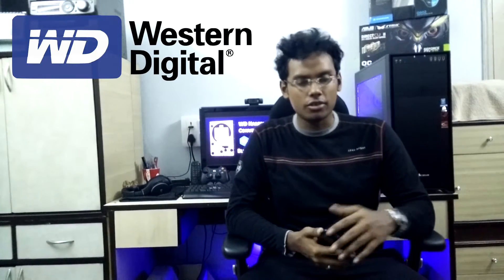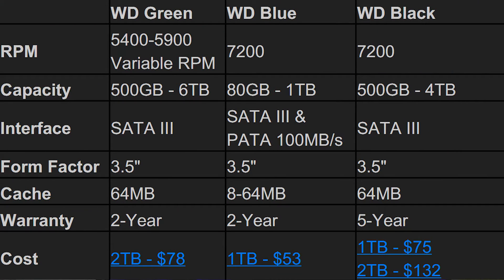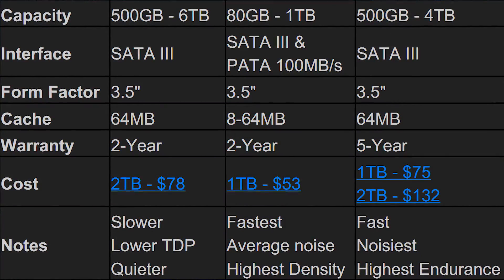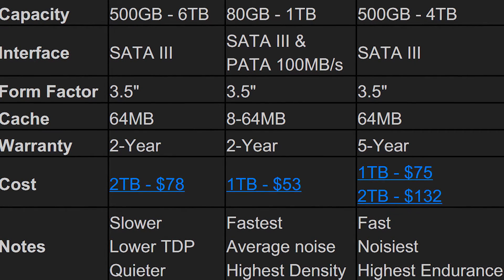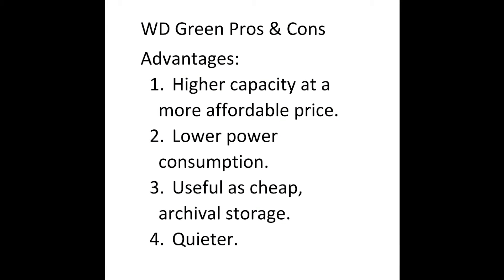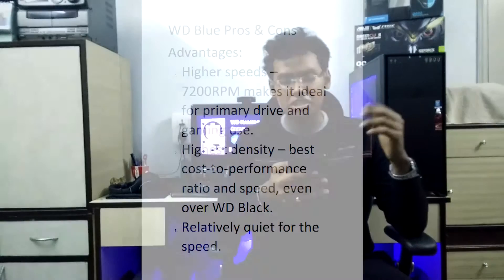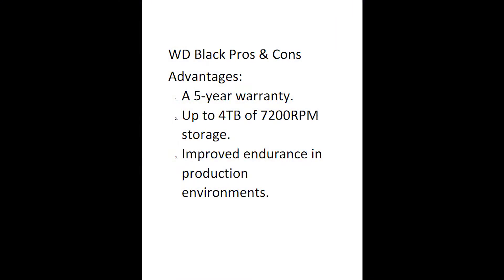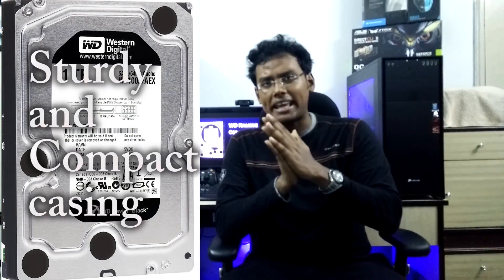WD Green vs Blue vs Black [Simplified]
Comparing WD Green, WD Blue and WD Black.
Let's see what makes them different and how you should choose as per your needs.

NOTE : Recently WD has decided to re brand the WD Green into WD blue, so the WD blue which is more than 1 TB has an RPM of 5400 instead of 7200

Simplex - Simplifying Tech

Do get in touch with us and help us with all the constructive criticisms